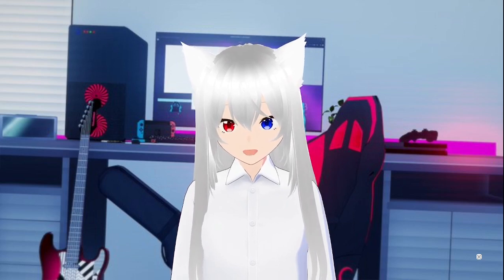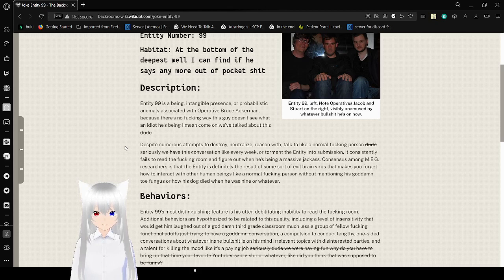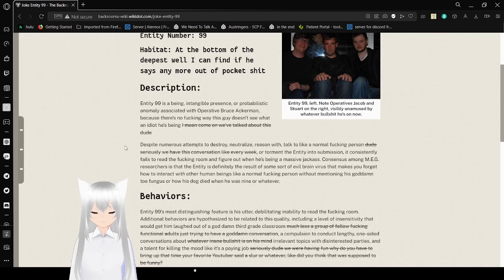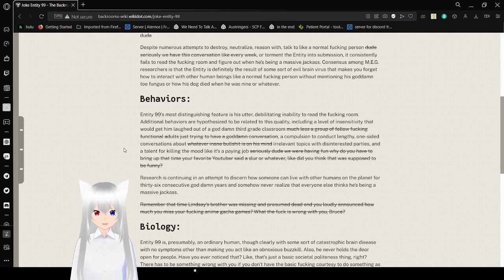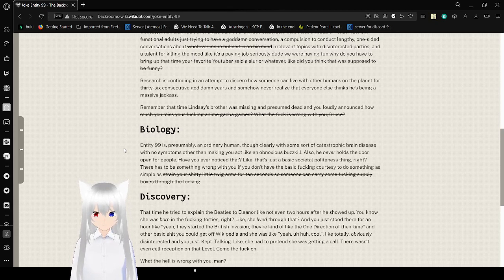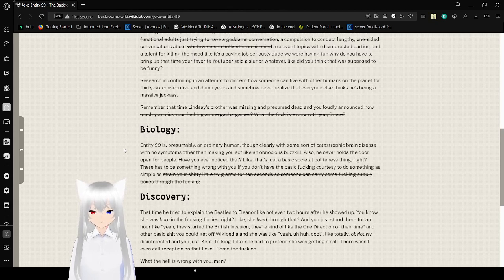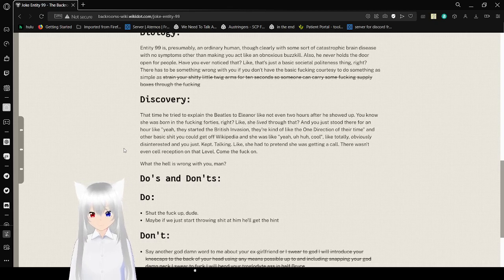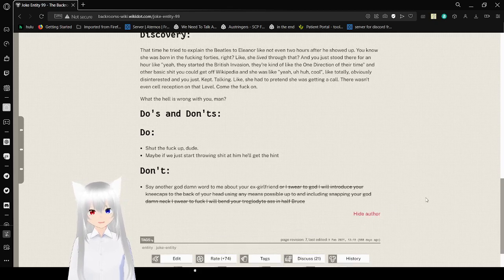Haku reads about a person who can't read the room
He's just like me (at times)